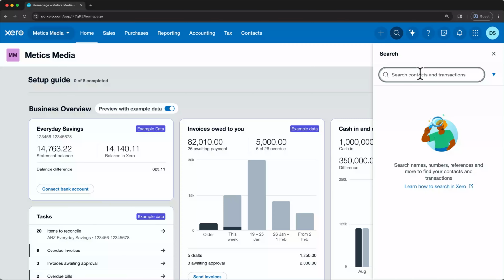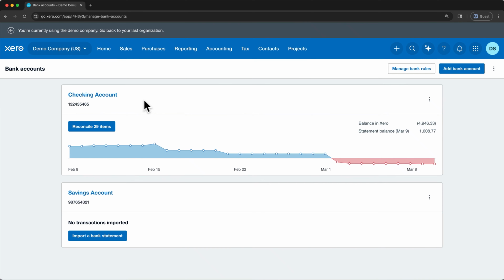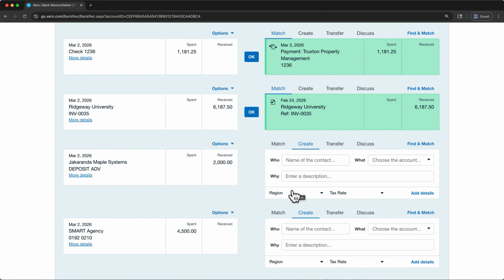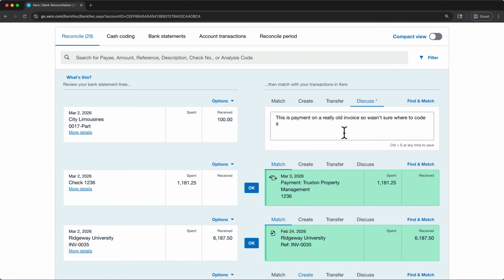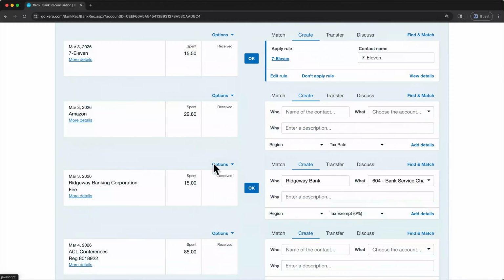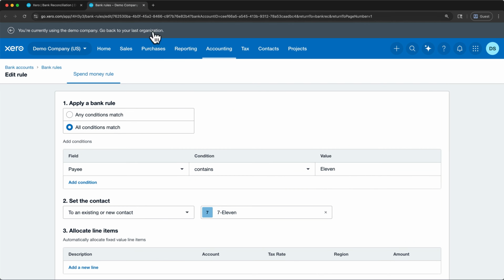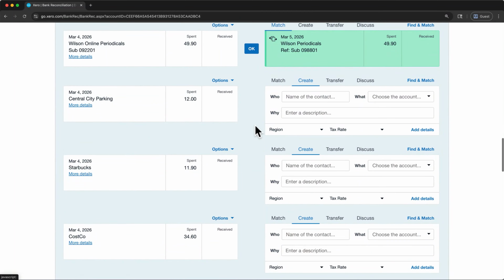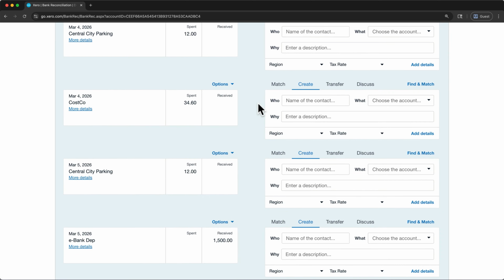Xero Bank Reconciliation Tutorial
Learn how to reconcile bank transactions in Xero with this beginner tutorial. We explain exact matches, suggested bank rules, and how to create manual entries to ensure your books are accurate. Master Xero bank reconciliation today!